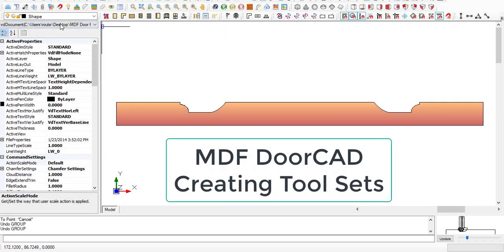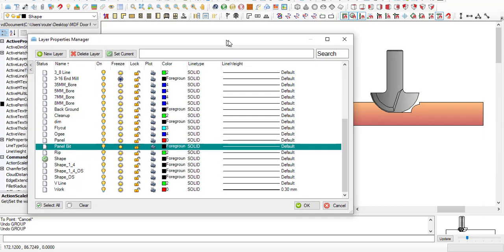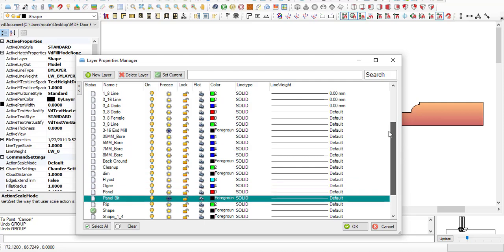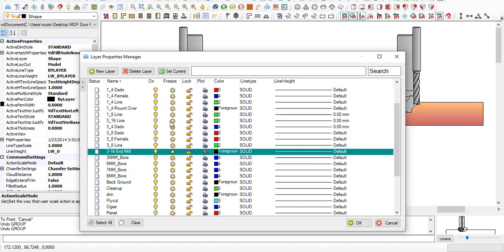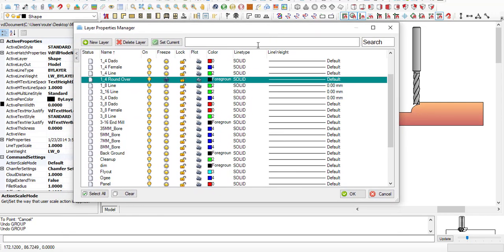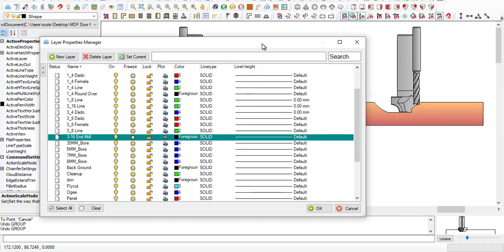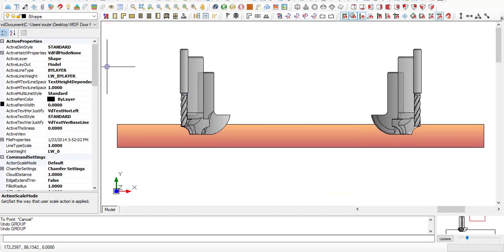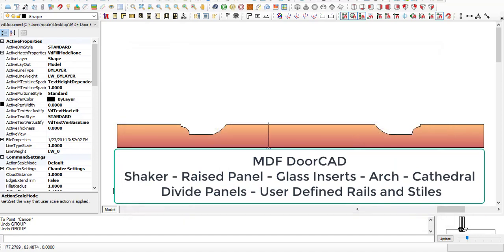MDF DoorCAD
Creating Tool Paths with MDF DoorCAD